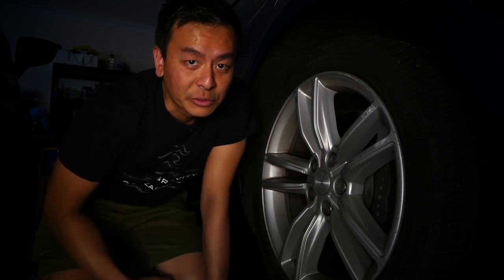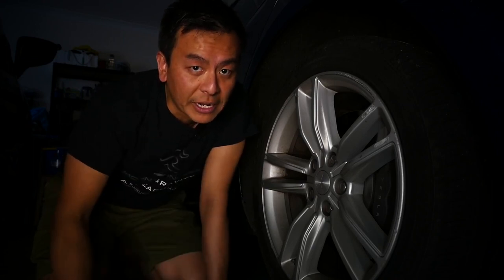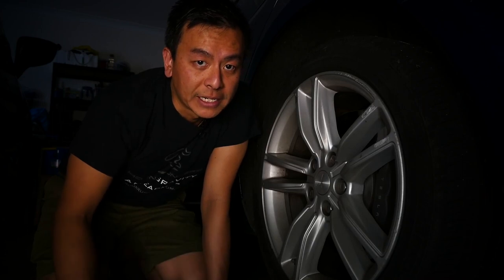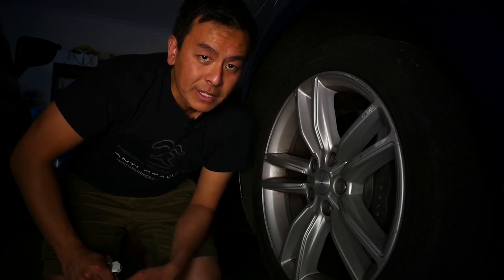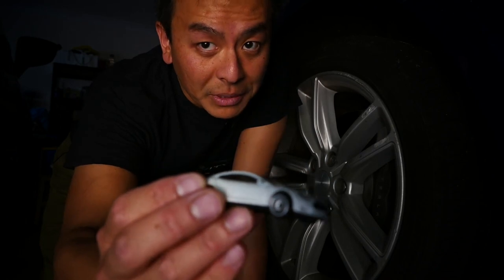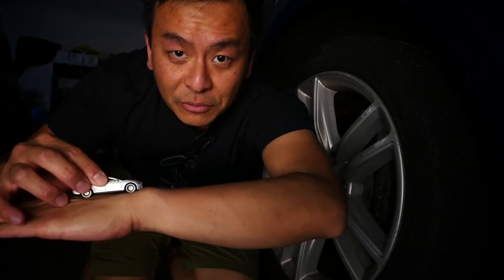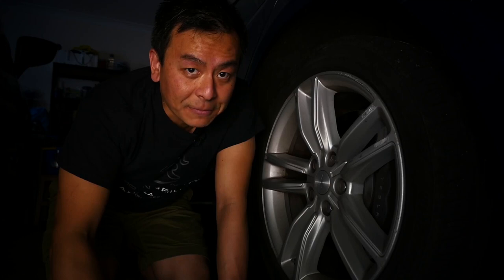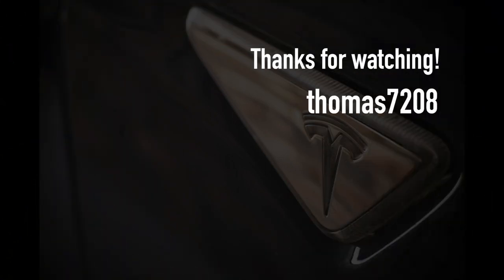SOLVED - Tesla Model S - High Pitched Squealing Brakes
My Tesla Model S is now 2 years old and 40000km.  3 days ago, I noticed a high pitched squealing every time I came to a stop at a traffic light.  I use regenerative braking as much as I can so I thought it surely couldn't be worn brake pads!  Tesla cars are known for not wearing out their brake pads due to regenerative braking.  After a quick search, the solution was found and in this video, I share how you can fix this issue for yourself.

If you're enjoying our videos and are keen on buying a Tesla Model S or Model X or PowerWall 2 please use referral code: thomas7208 to unlock special offers from Tesla.  Happy Charging!